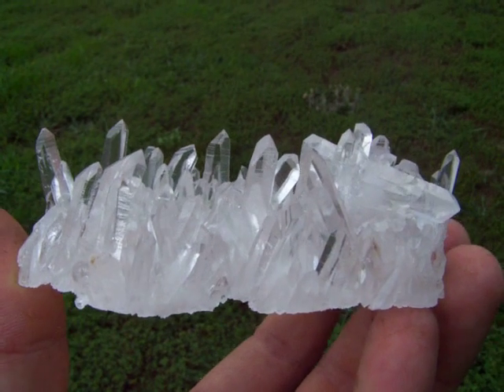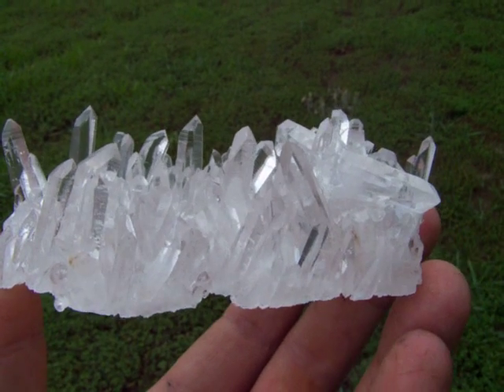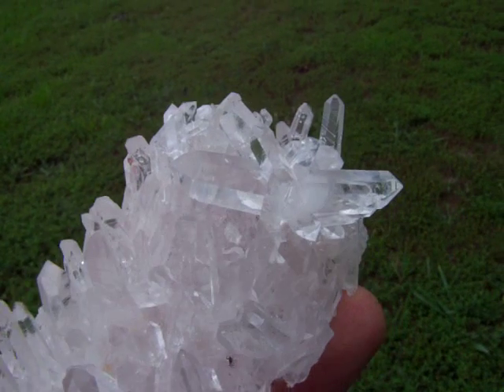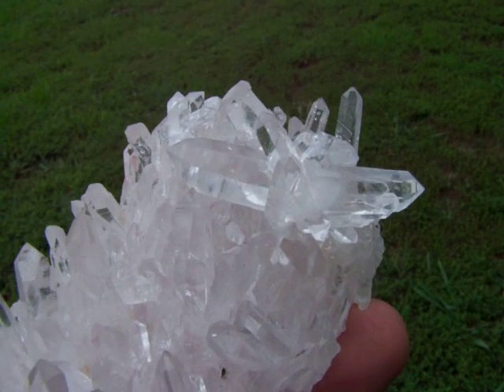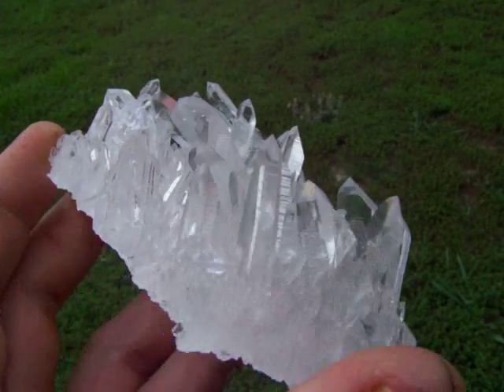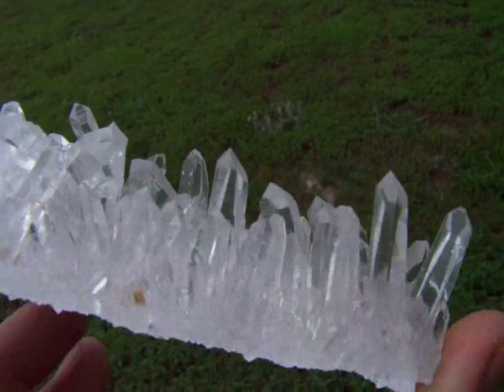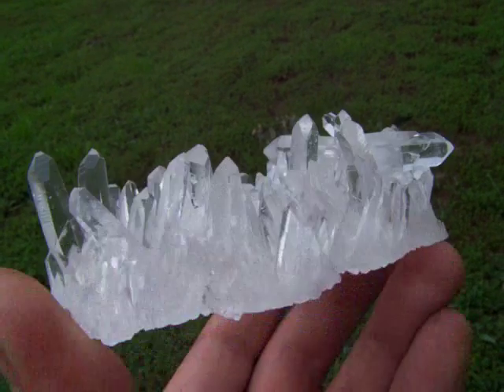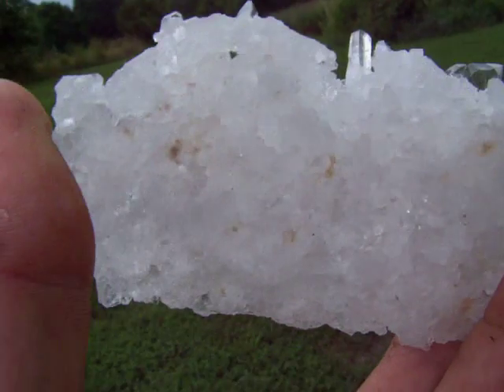Arkansas Quartz Crystal Cluster